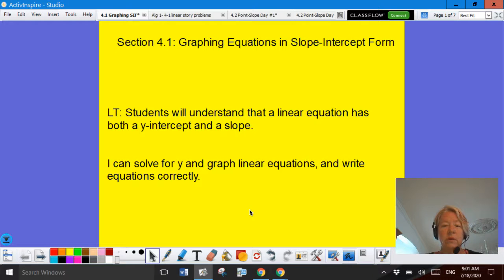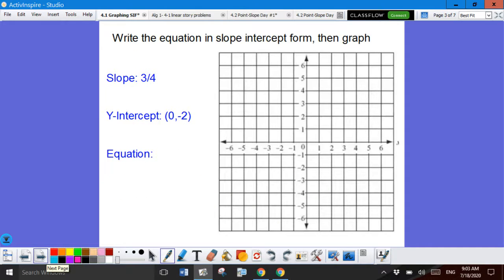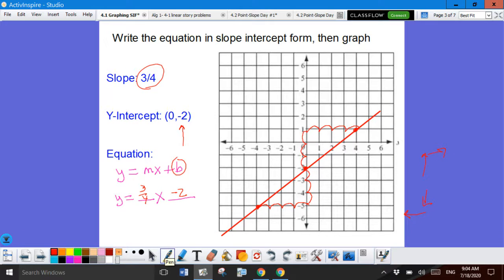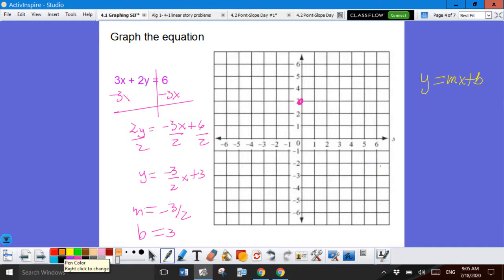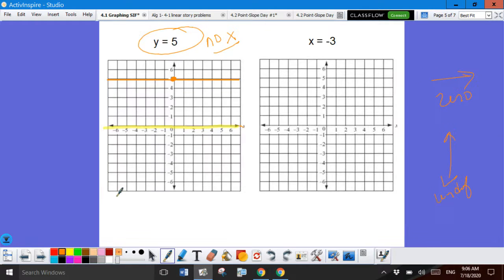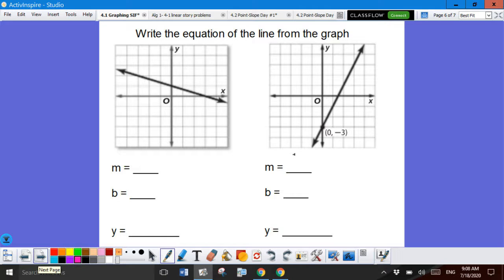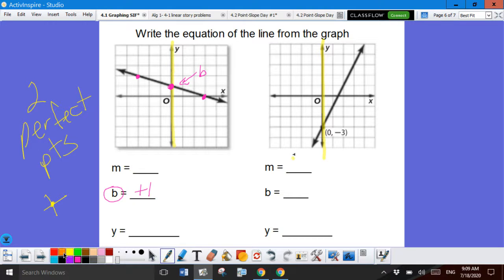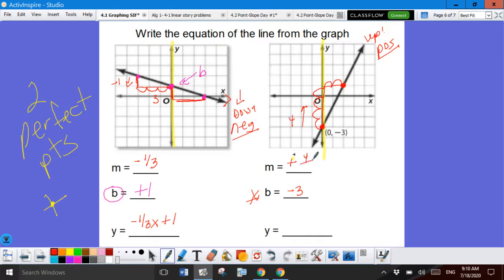4.1 Graphing SIF-Develop equations